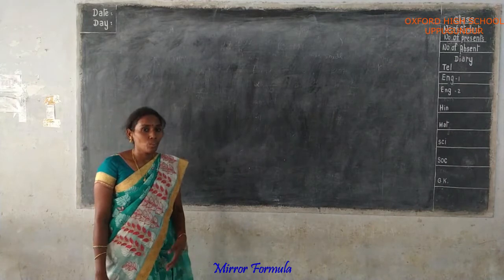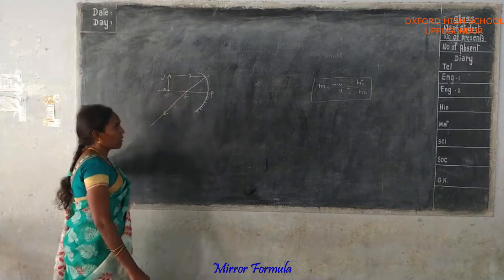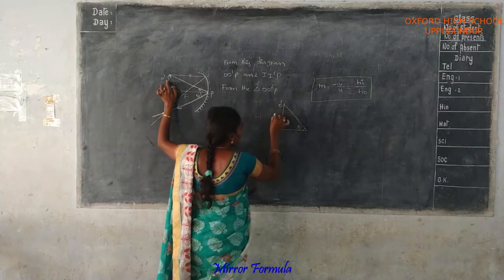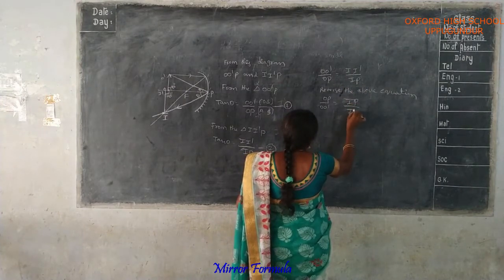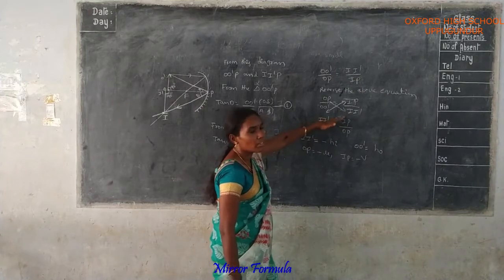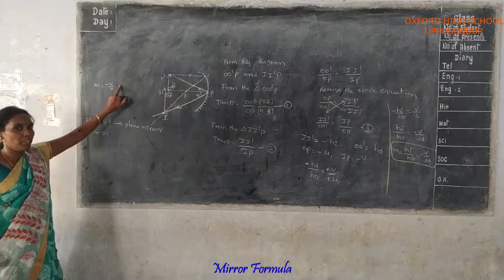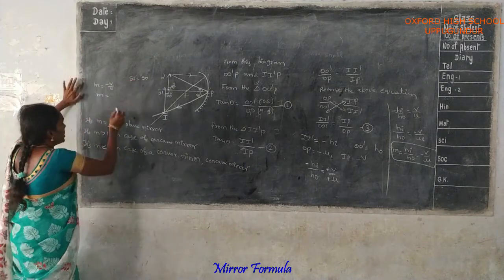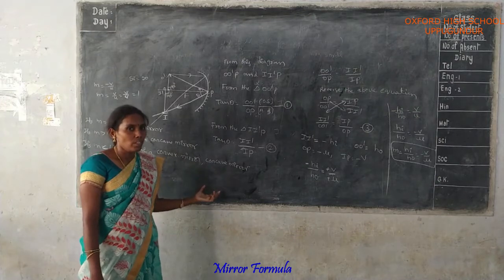Physics : Mirrors Formula (Oxford High School-Uppugunduru)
Subject: Physics
Lesson;  Mirrors Formula(9th class)